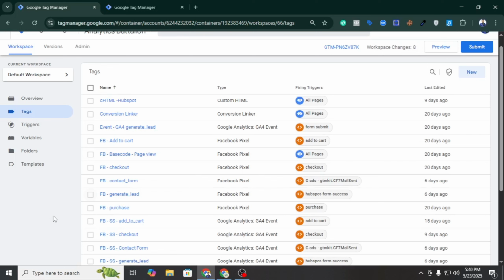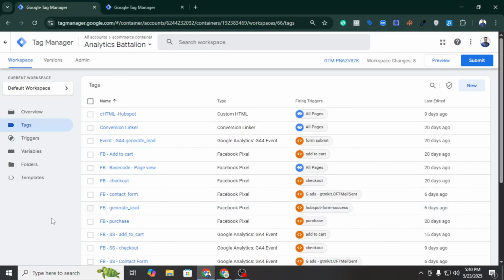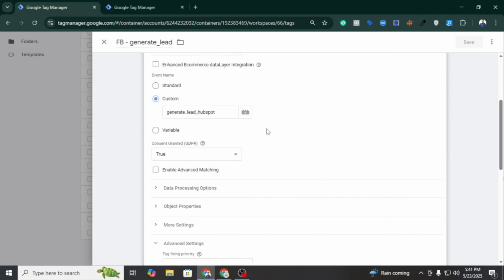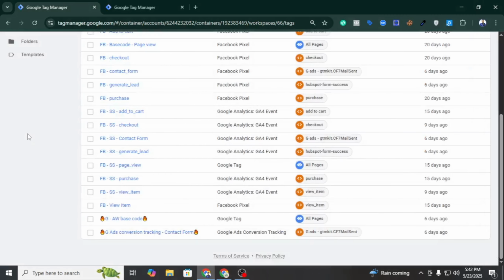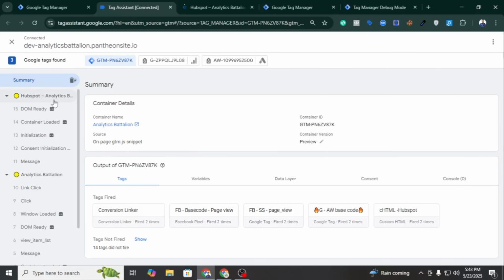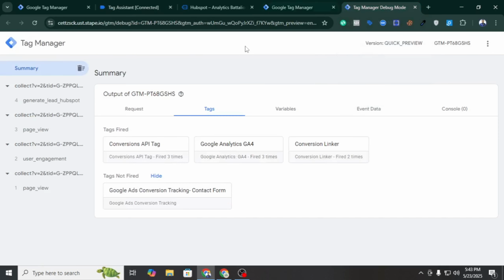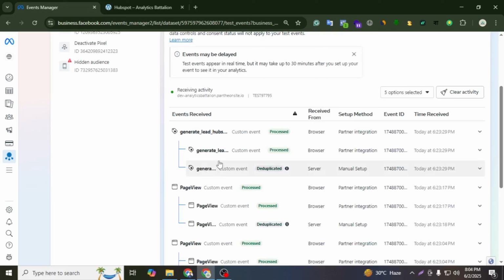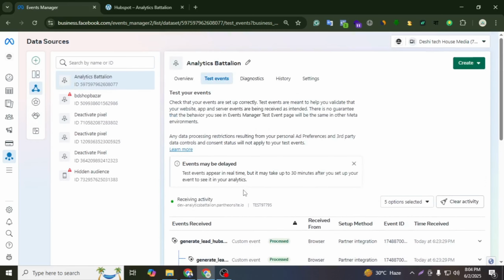how to track hubspot form submissions in google tag manager | GA4 | GTM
🔥Advanced Hubspot form Trackng for Ecommerce via Google Tag Manager | GA4 | GTM | Hubspot
🔥HubSpot Form Tracking: Browser + Server-Side Done Right.

🤩 Just wrapped up a lead_generate event where I successfully set up HubSpot form tracking using Google Tag Manager for both browser-side and server-side tracking

 ✅ Capturing leads via HubSpot forms
 ✅ Sending data to Facebook (Meta) from both ends
 ✅ Tested and confirmed: Events are firing correctly
 ✅ Built for real-world use – fully scalable for live client projects

📊 The results show exactly how it’ll perform in real business environments. If your business relies on lead generation, you need this level of tracking accuracy to optimize your ad performance and ROI